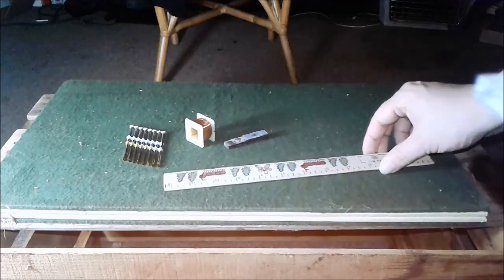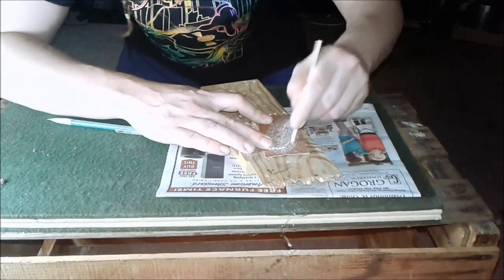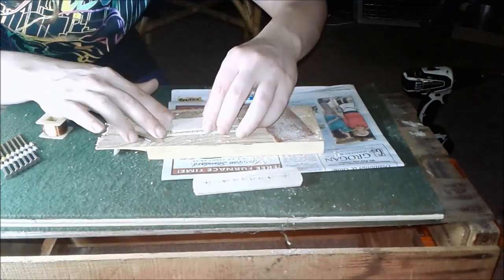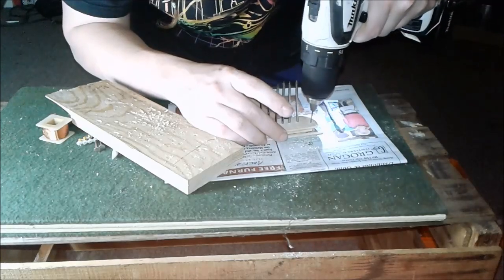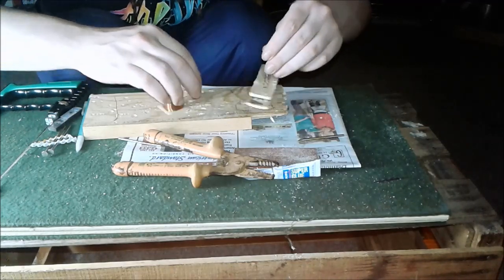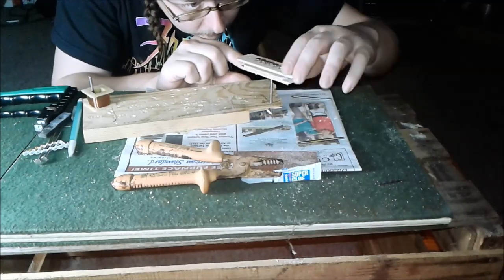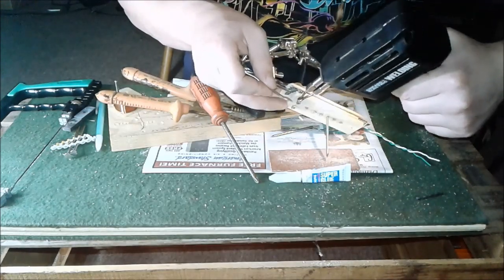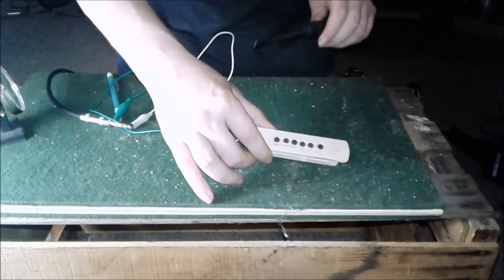Make A Guitar Pickup For Free (Household Items)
Make your own DIY pickup using nails, ruler, magnets and  shaver coil with full explanation and demonstration.
O,mdProductions 2019